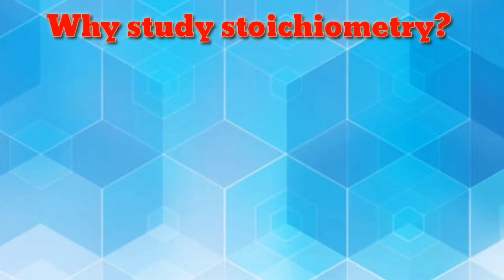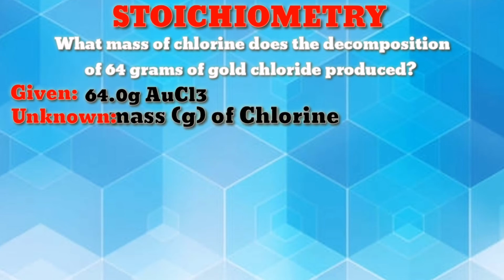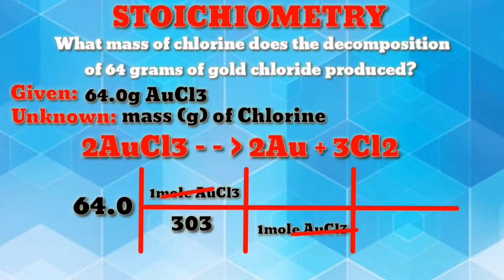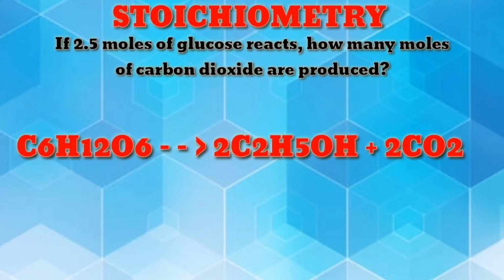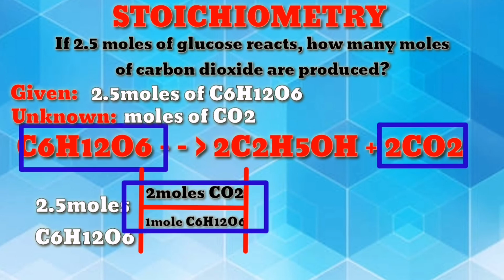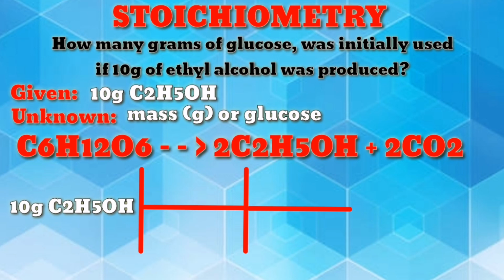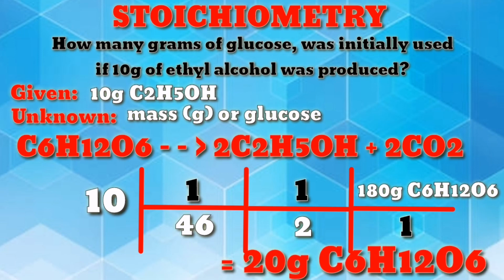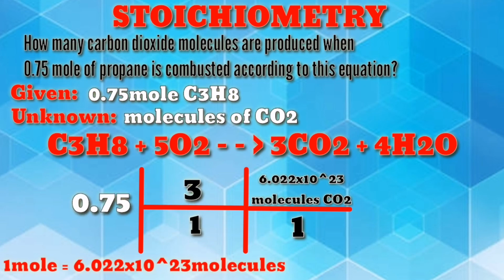STOICHIOMETRY || SIR D.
Stoichiometry is the measure of the quantitative relationship between the products and reactants of a given chemical reaction in terms of their relative ratios of mass or volume.

Stoichiometry is the fundamental mathematical principle used to describe the law of conservation of mass, which states that matter cannot be created nor destroyed, but only converted from one form to another.